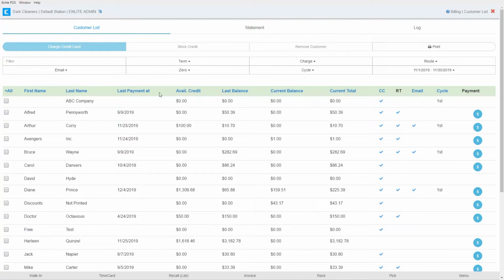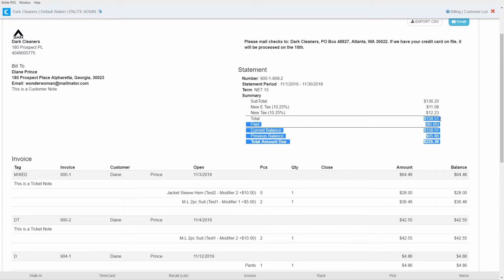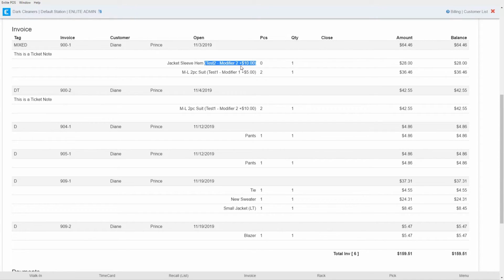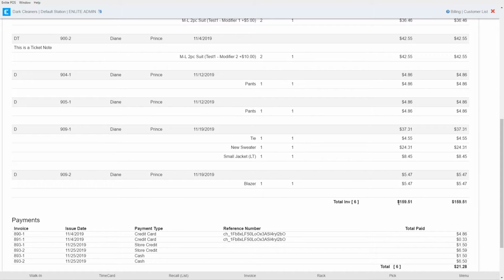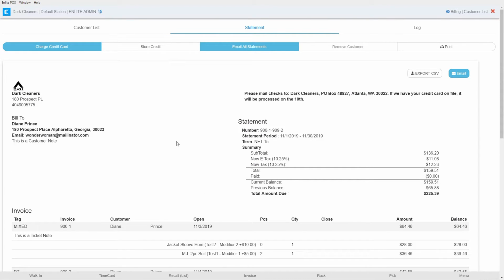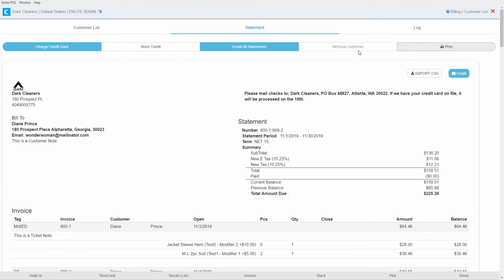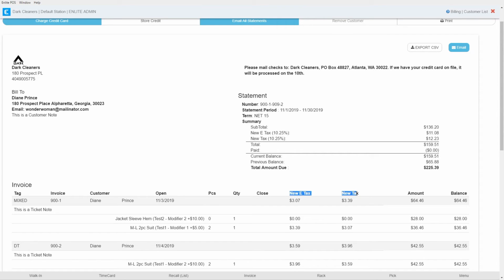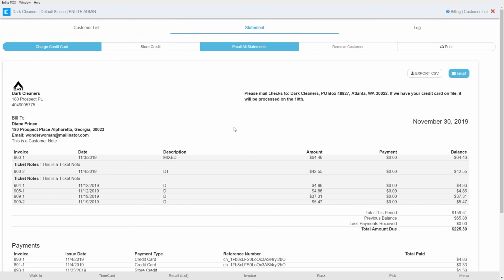Billing - Viewing Statements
Learn how to view Statements in the Enlite Billing Module.
Skip to a specific part of the video here:

0:18 - Navigating to the Billing Module
0:46 - Viewing a Billing Statement
1:04 - The Elements of the Standard Billing Statement Template
6:15 - Payment Section of the Billing Statement
8:00 - Printing/E-Mailing Statements
10:08 - Reviewing the Emailed Statement
10:53 - Standard Template w/Taxes
12:00 - Reviewing the Compact Billing Statement Template